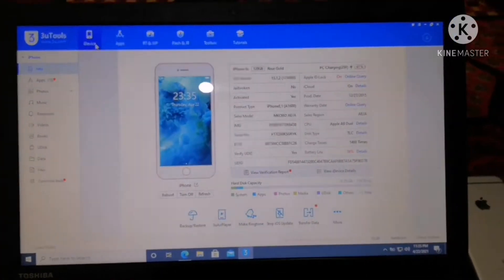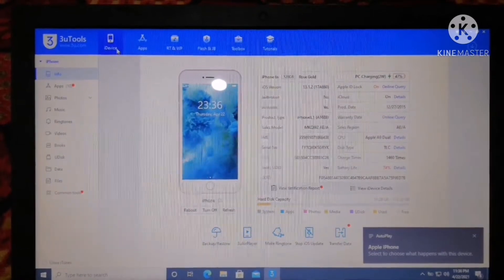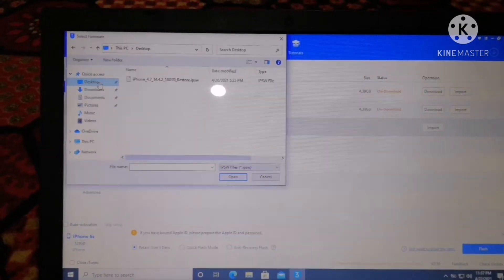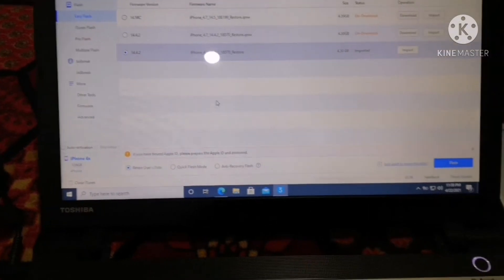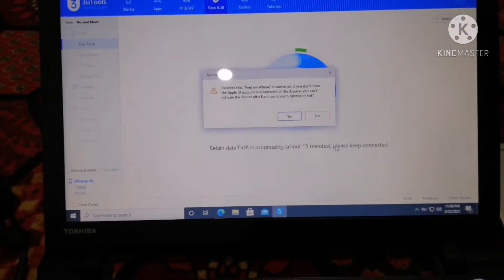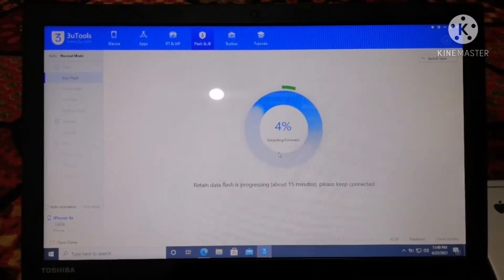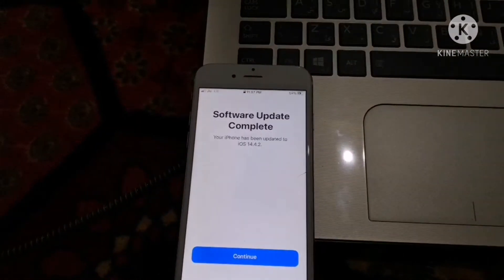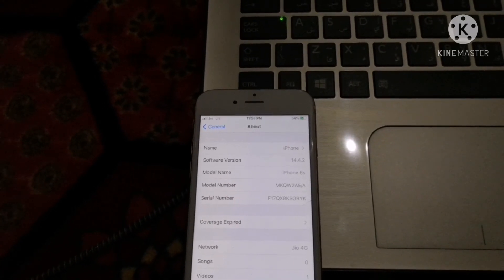|How To Use 3utools in Order to Restore or Update Iphone|Best Alternate of Itunes|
How to Use 3utools to restore or Update an iPhone or ipad.